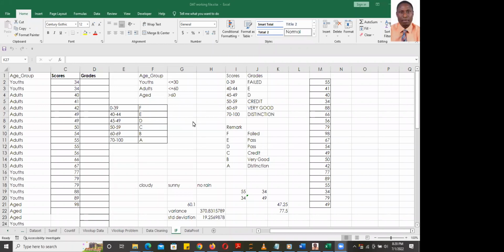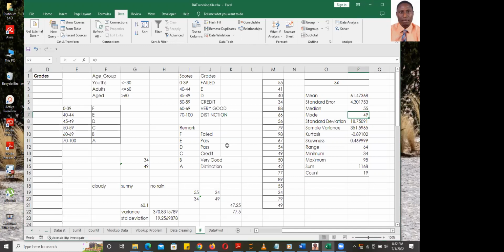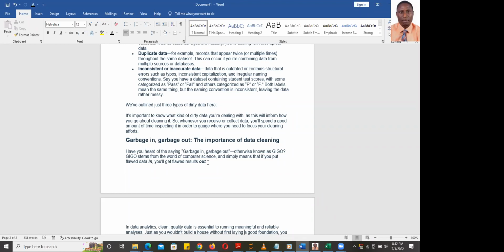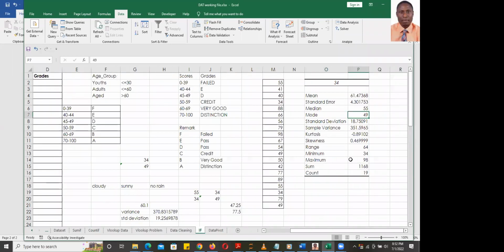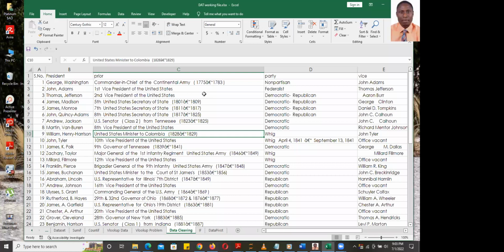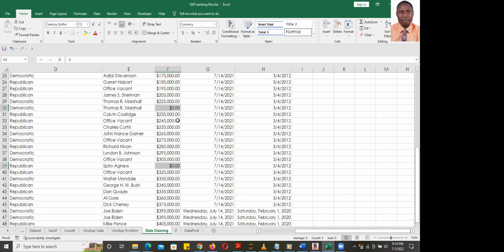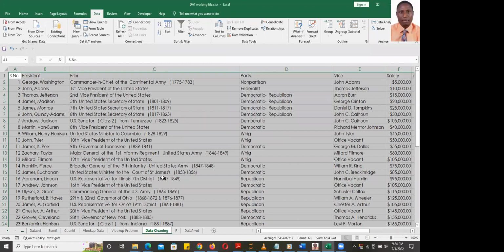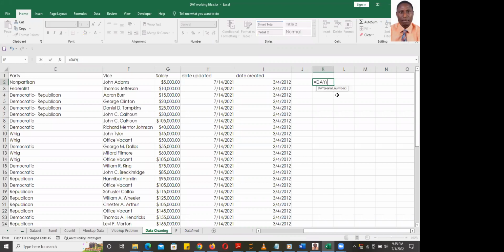Statistics function, Descriptive Statistics, and Data cleaning in Excel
This tutorial is based on some statistics functions, descriptive statistics, and data cleaning in excel.